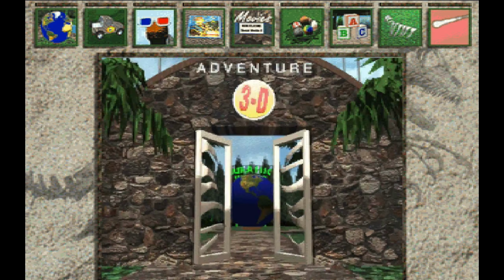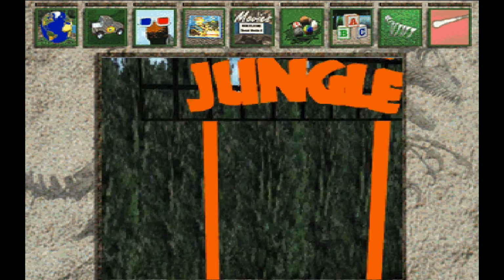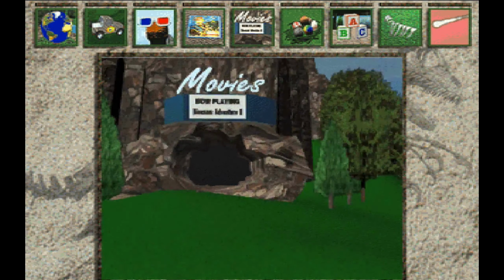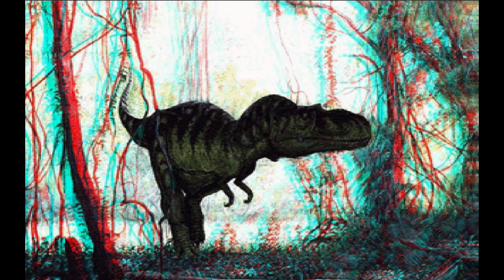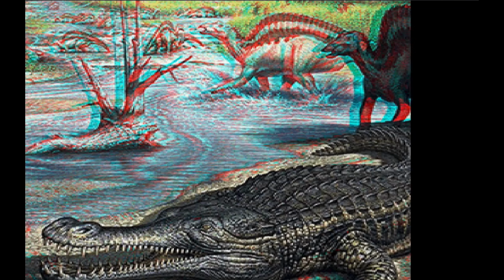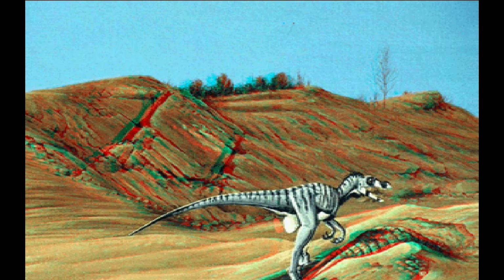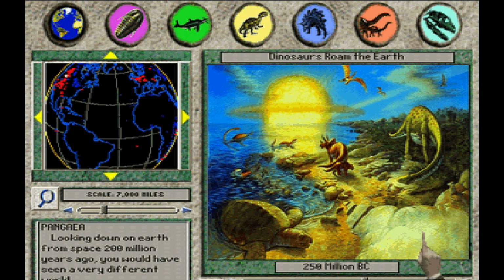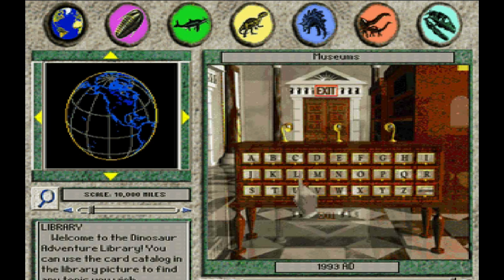3D Dinosaur Adventure Demo (Knowledge Adventure, 1993, MS-DOS) 2K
Put on your red/green 3D glasses and enjoy some pixelated dinos, courtesy of the Multimedia HyperGuide podcast

This multimedia demo appeared as a pack-in with the magazine CD-ROM Today!